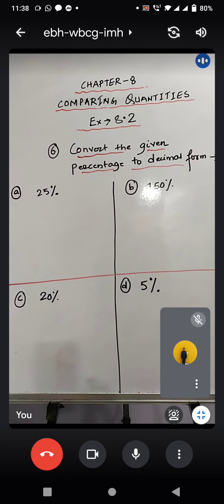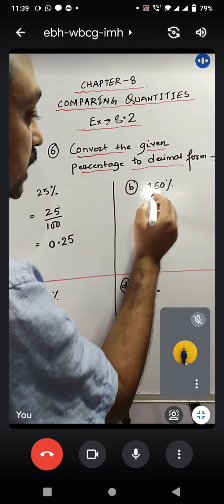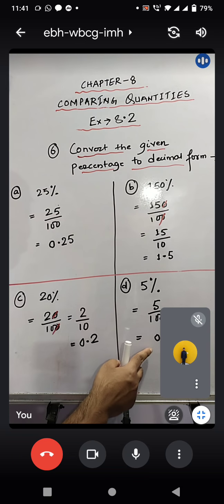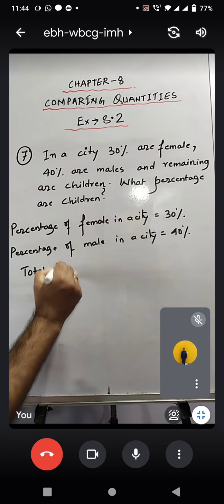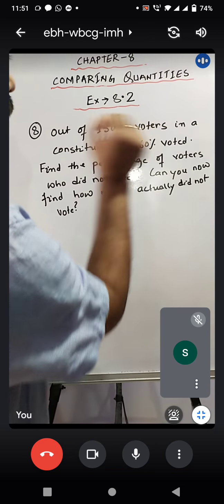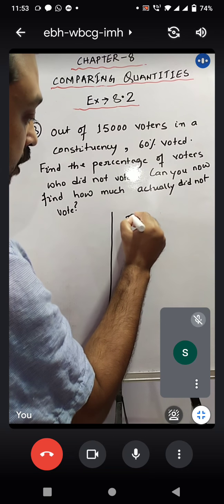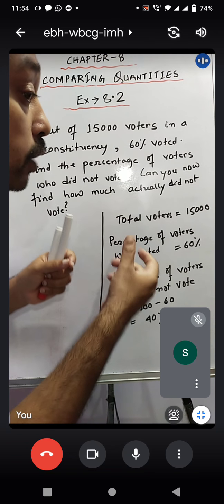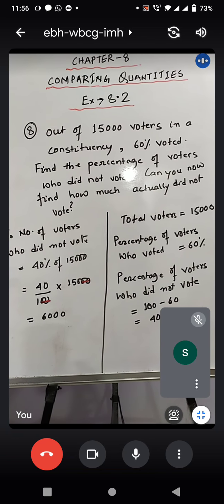Chapter 8 Comparing Quantities